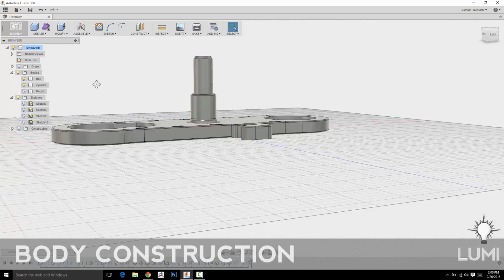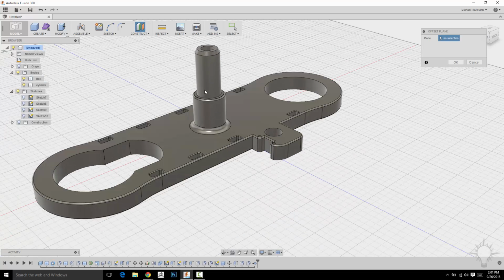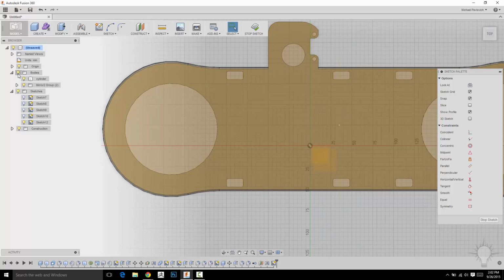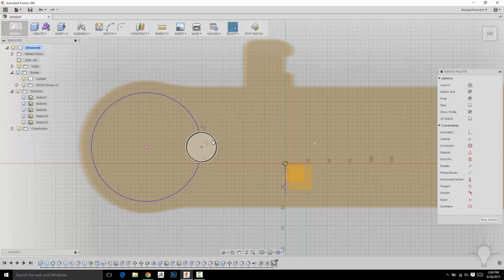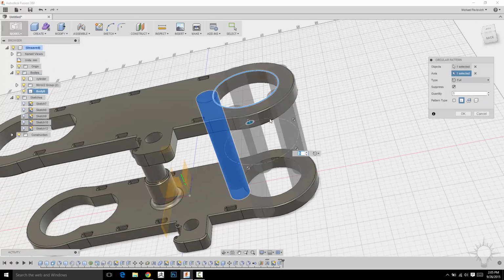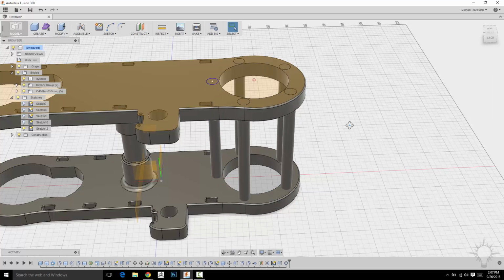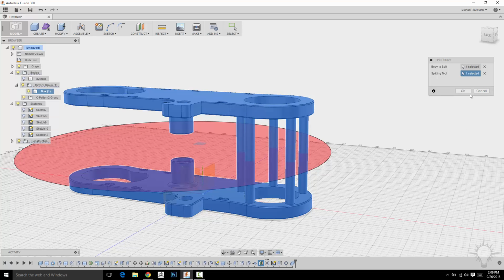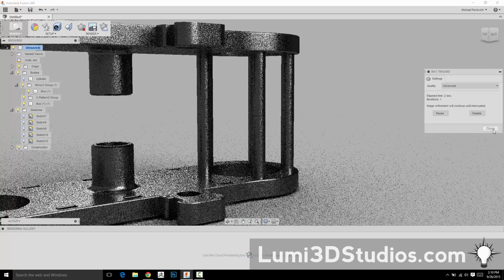009 Body Construction